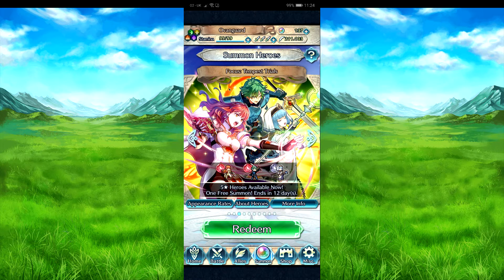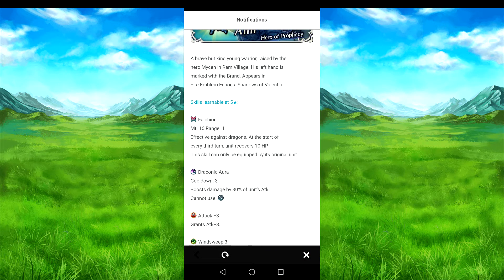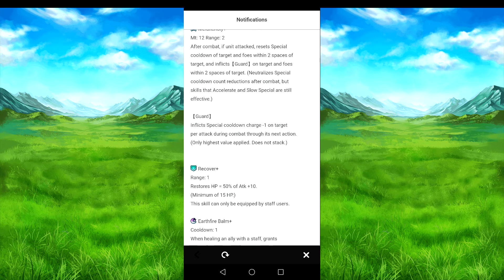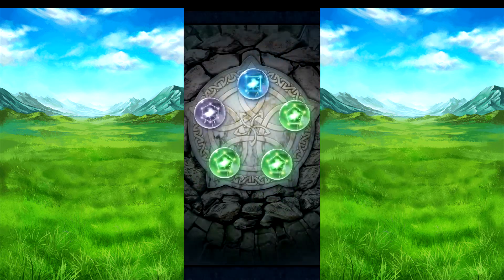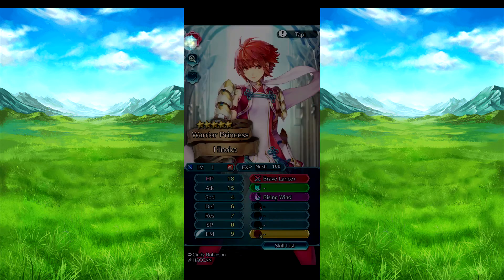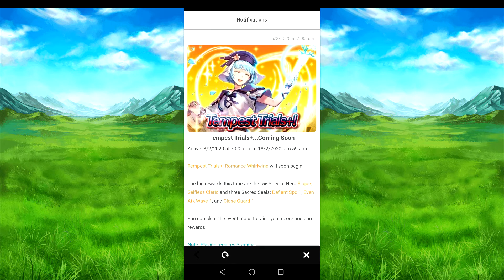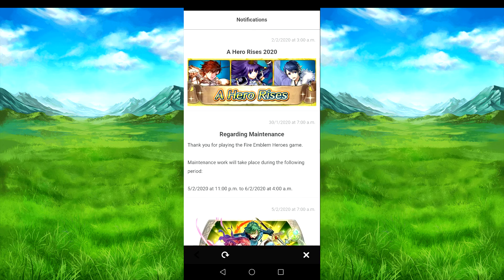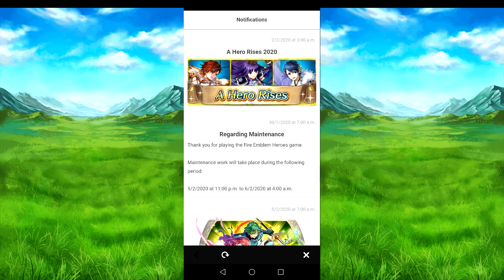The next tempest trial focus banner is now live for Fire Emblem Heroes.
Also the results on a hero rises posted yesterday.